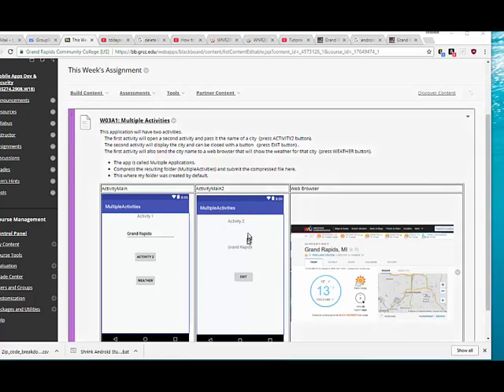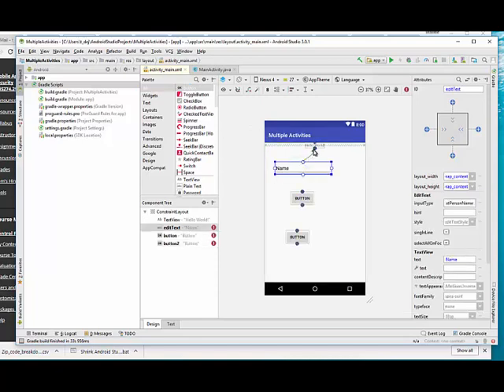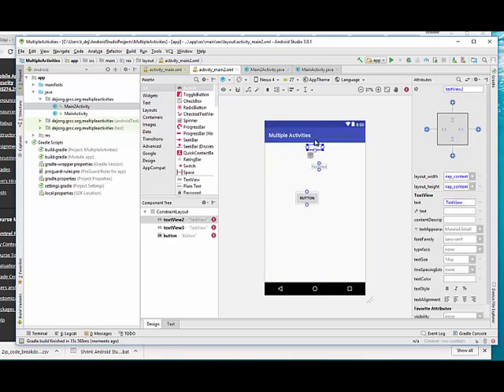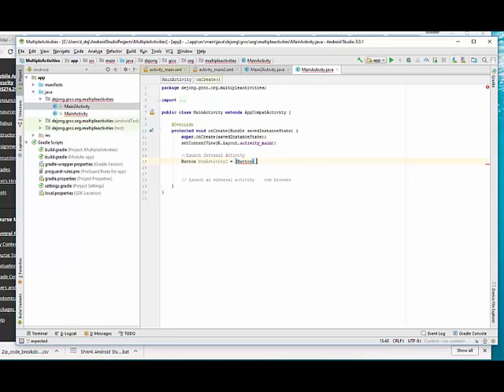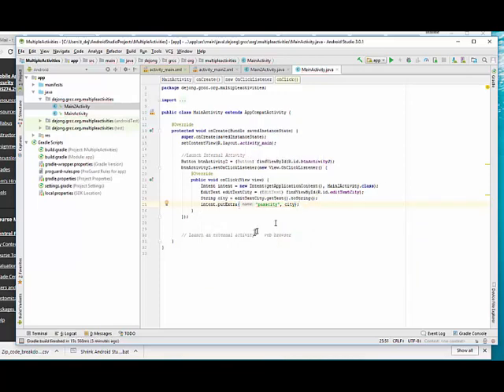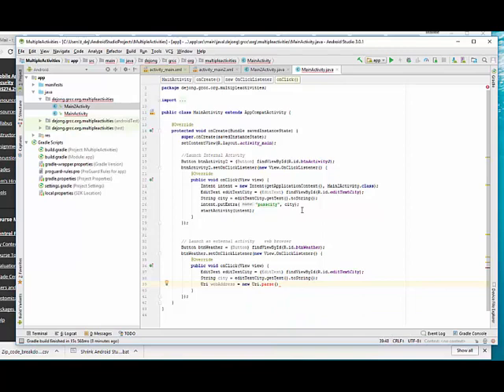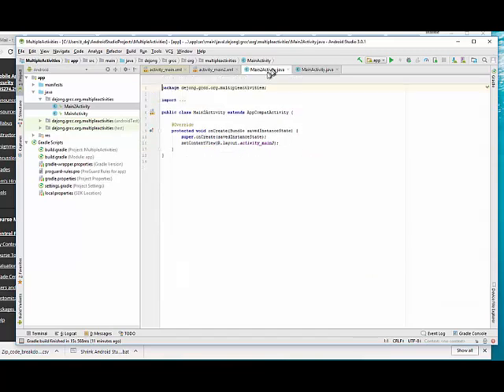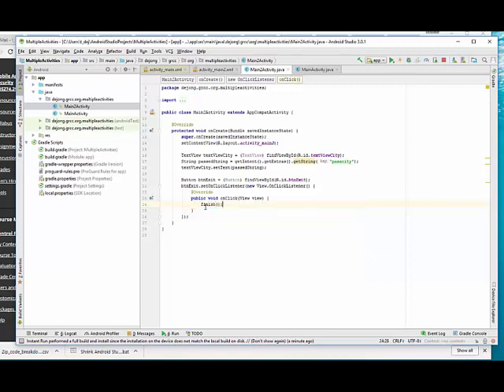Multiple Activity assignment